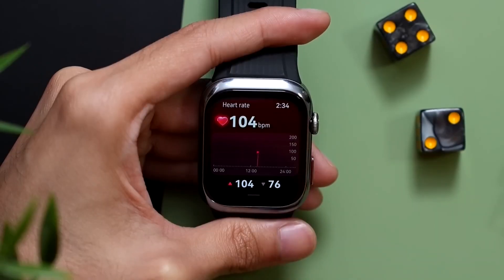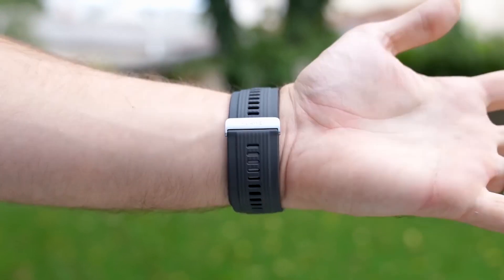Huawei Watch D2 with 1.82-inch AMOLED display Blood Pressure Moniter Smart Watch in Depth Review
Huawei Watch D2 with a 1.82-inch AMOLED display is taking the smartwatch world by storm! Today, we’re going to explore this exciting device that’s generating a lot of buzz for its stunning display and impressive features. In this video, I’ll share my thoughts and insights on why I believe the Huawei Watch D2 stands out in the crowded smartwatch market. So, without further ado, let's jump right in!